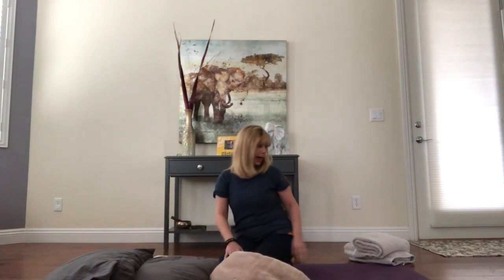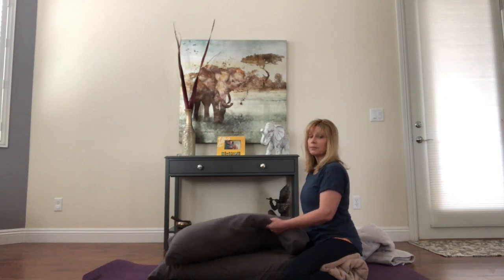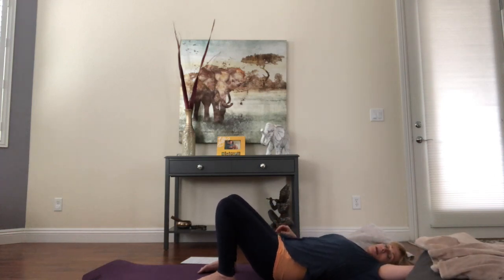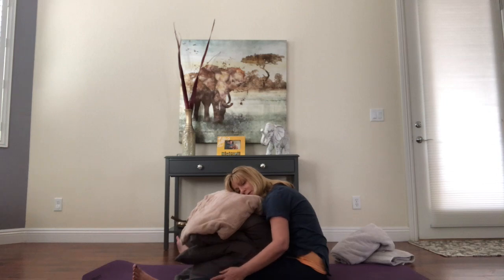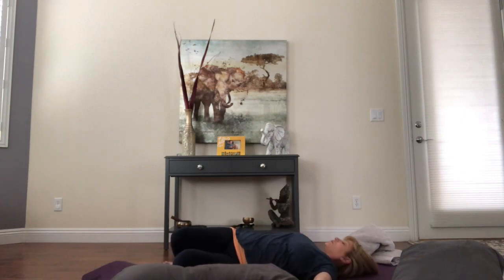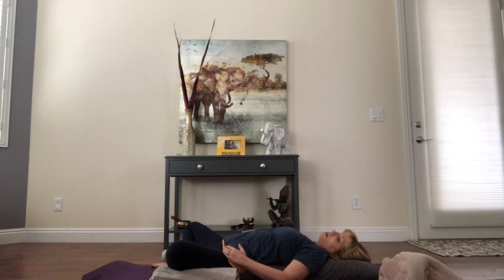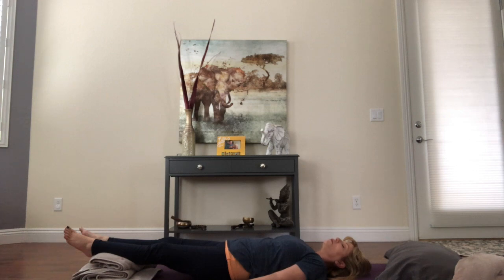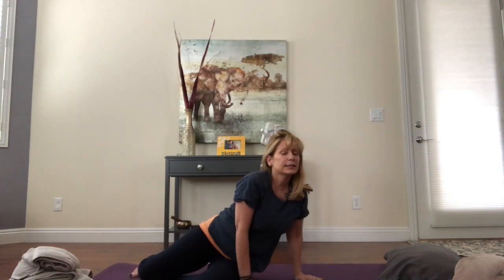Yogability Restorative Yoga-40 minutes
This video is a 40 minute Restorative Yoga video.  The intention of restorative yoga is to calm and reset the nervous system.